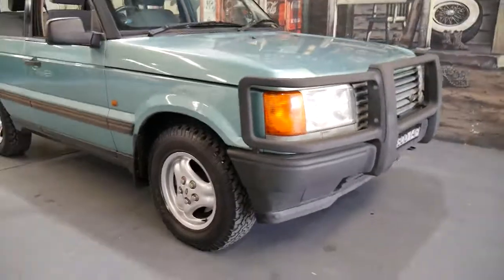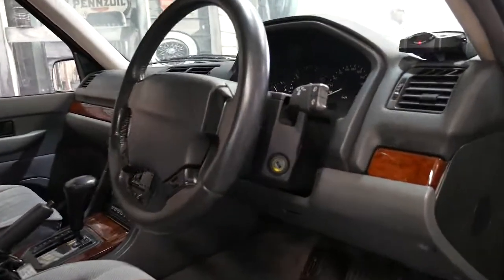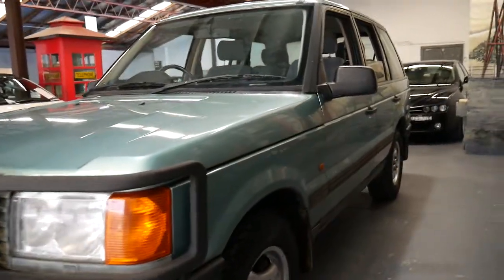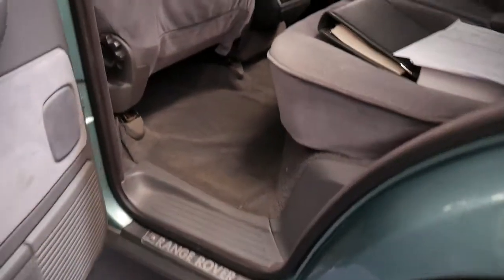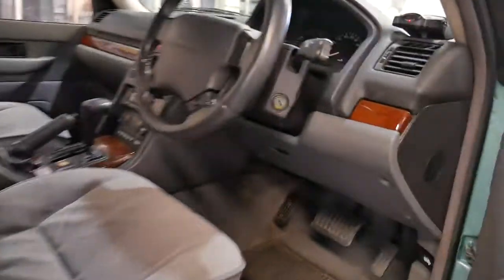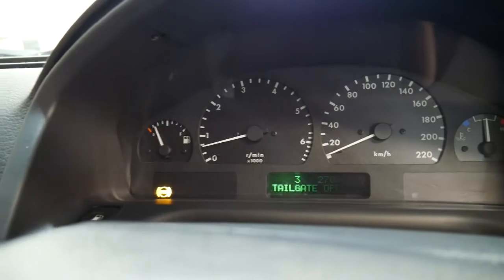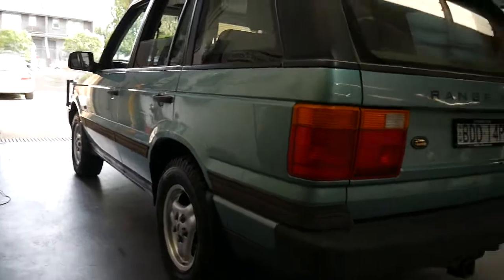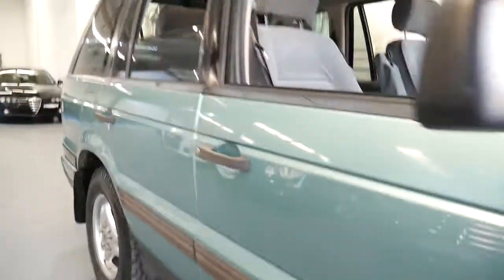1998 Range Rover 4.0 litre with a detailed service history